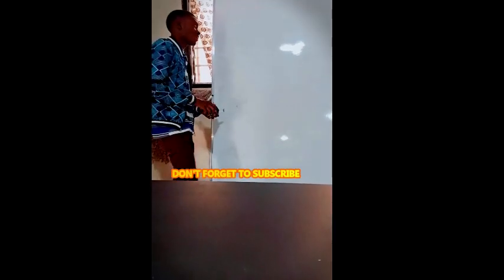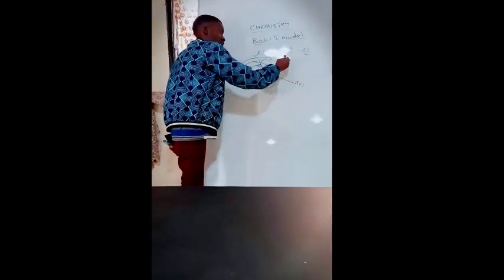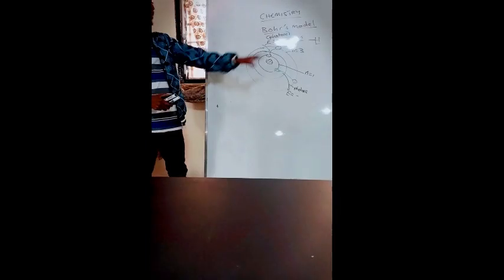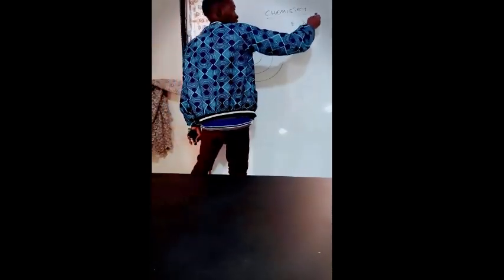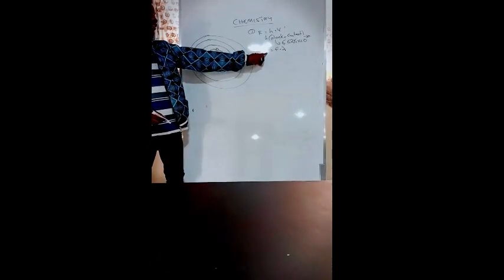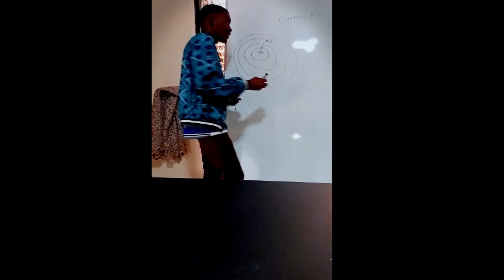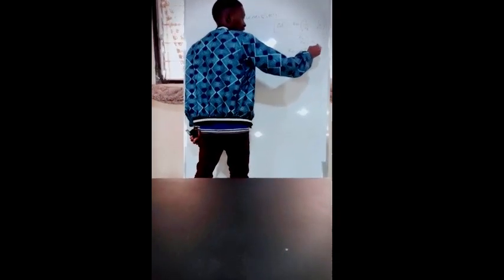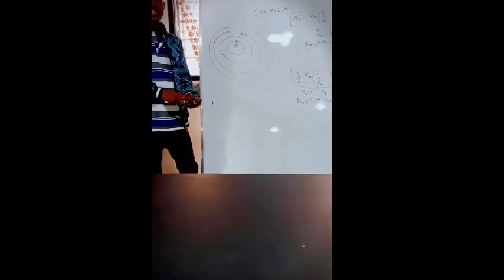Bohr's model intro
understand the basic of bohr's model as we dive deeper in explaining its concept